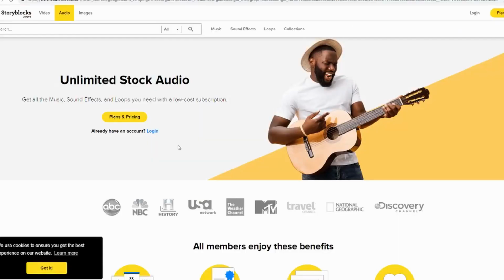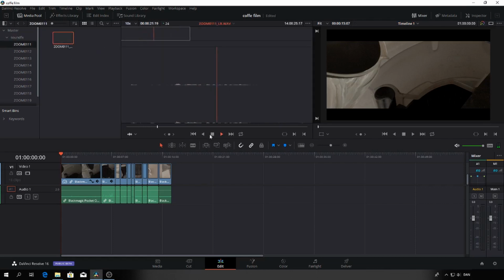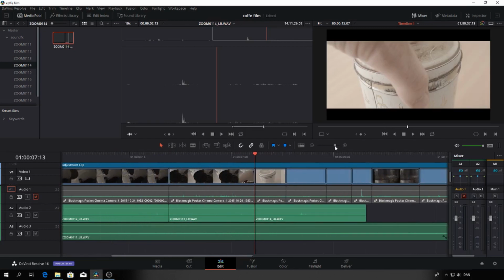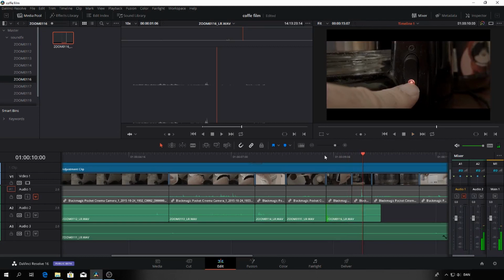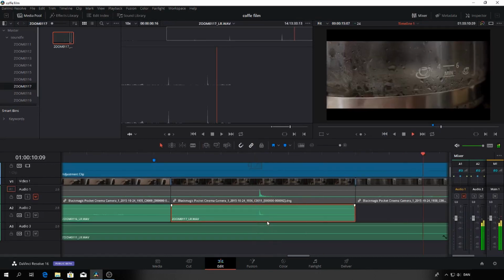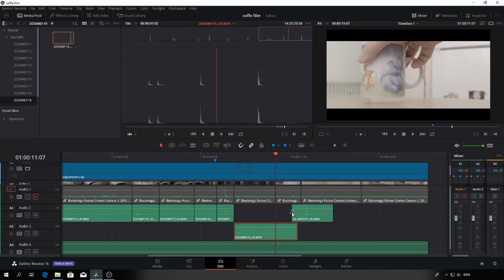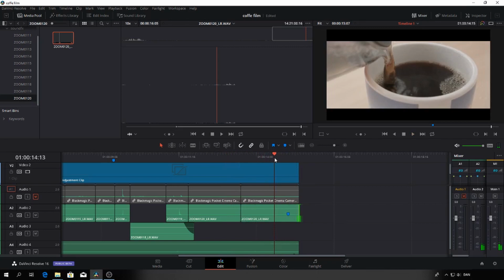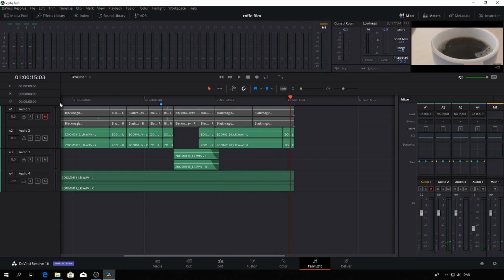DIY SOUND DESIGN USING DAVINCI RESOLVE 16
How to make better sound in your videos ? In this video we will have a look at that using Davinci Resolve 16 (or any editor) and som tips to find sounds or record them DIY style.